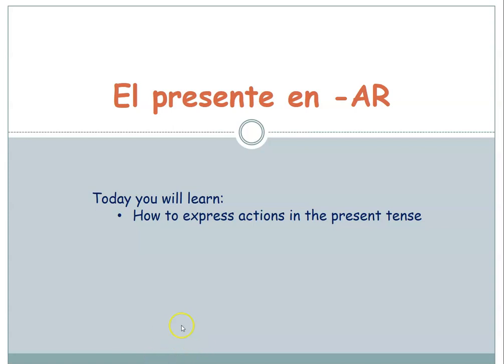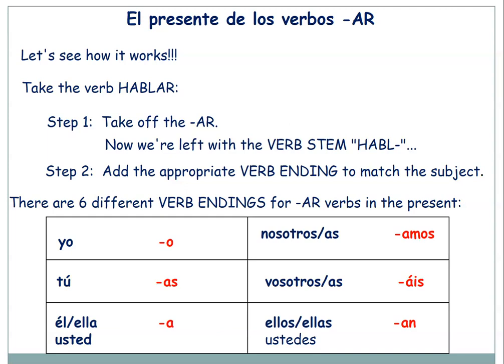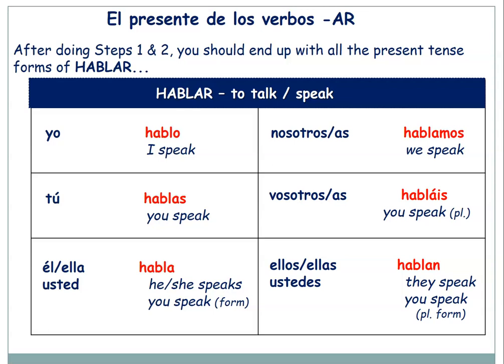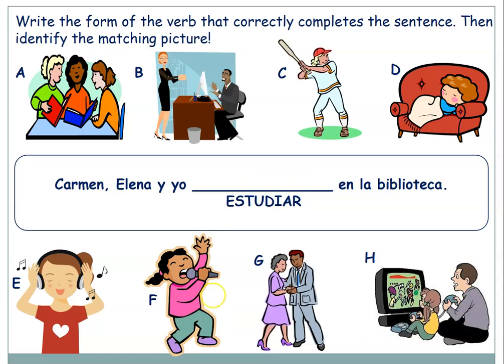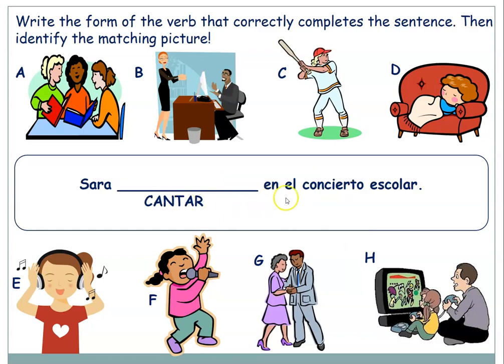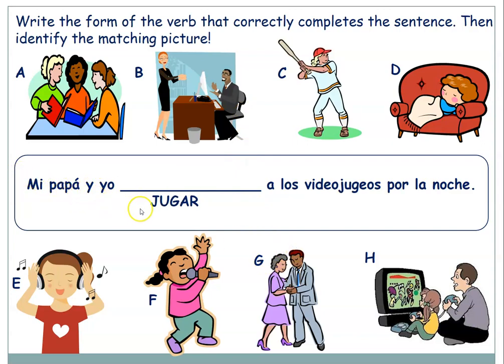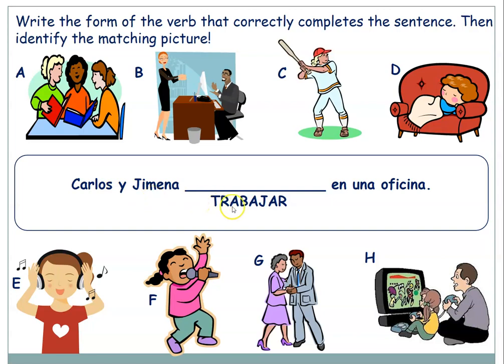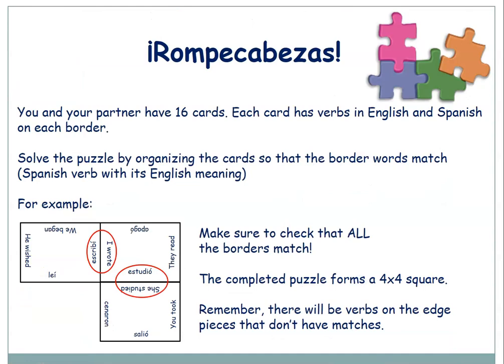Ar Verbs in the Present tense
Learn how to conjugate ar verbs in the present tense.